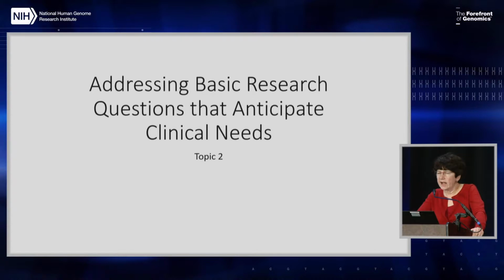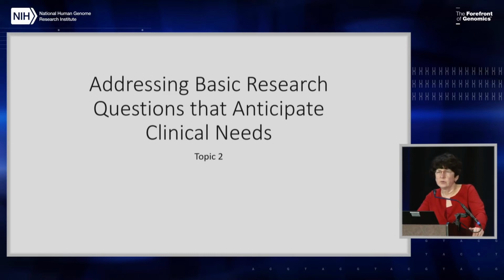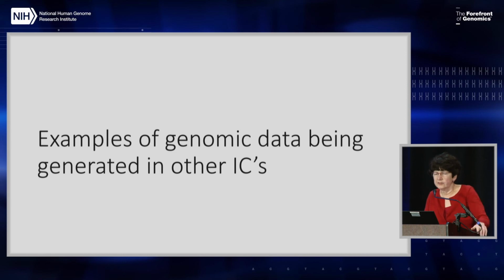Topic 2: Addressing Basic Research Questions that Anticipate Clinical Needs - Sharon Plon